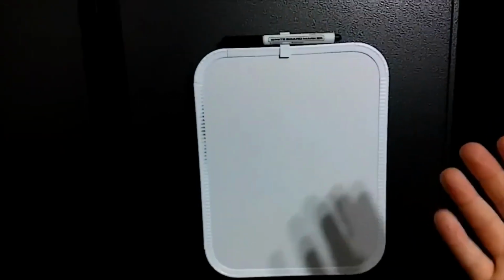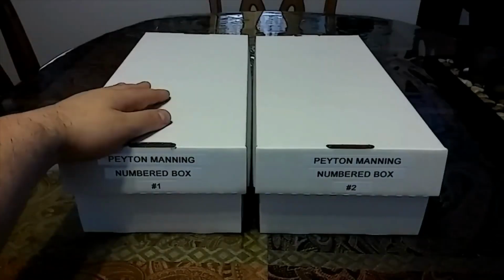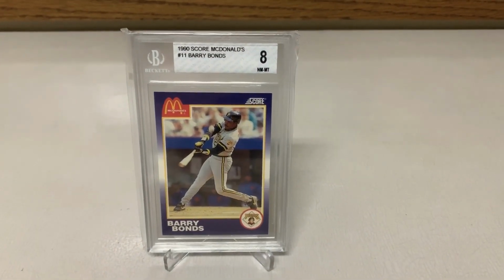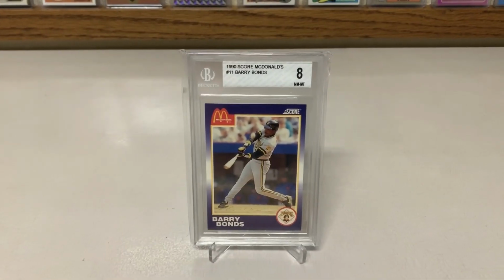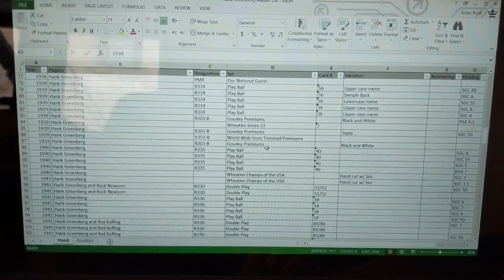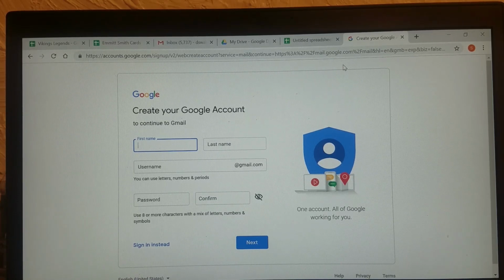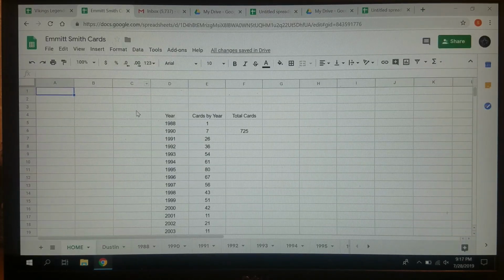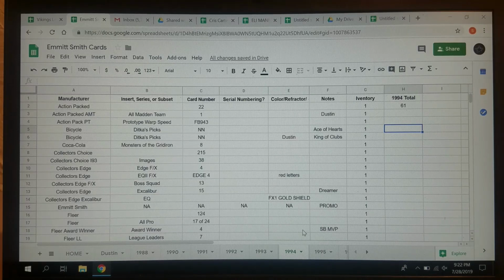Double Ds Card Talk Ep. 13: Super Collecting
On this episode of Double Ds Card Talk, with the help of four amazing guest contributors, we discuss Super Collecting! Below you will find a list of links that are SUPER helpful for SUPER Collectors!

Special thanks to our contributors!!!

Some great Facebook groups!

Create your own Google spreadsheet! And don't forget to download the Google Sheets app to your phone!

Two great websites to build your Super Collection...